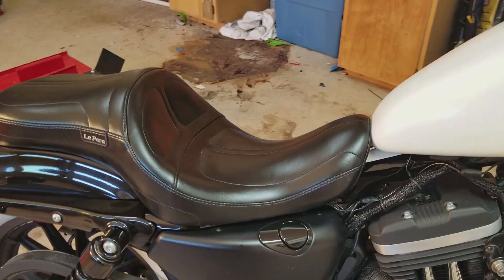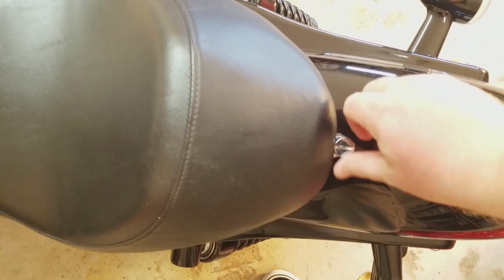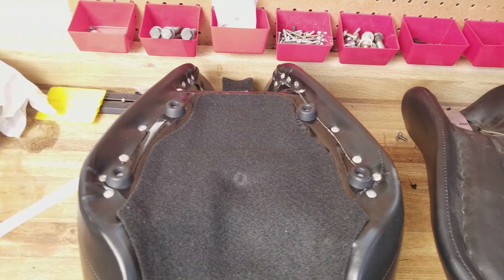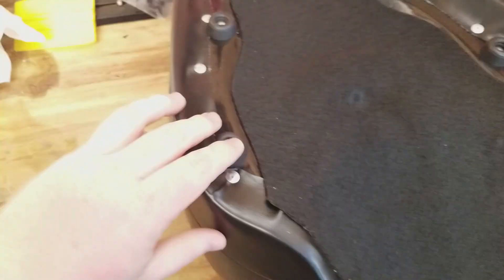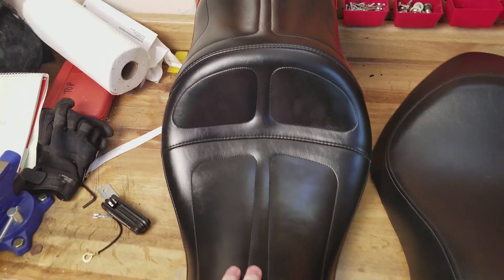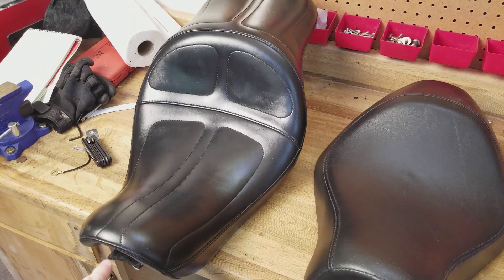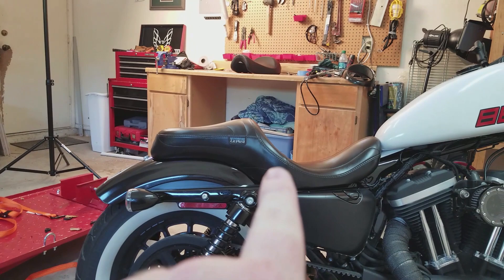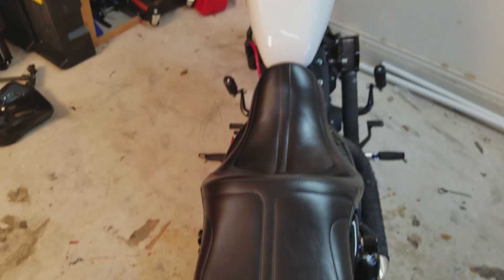LaPera Maverick Seat Review 2,000 Miles Later Harley Sportster Iron 883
Bike N' Bird Decals:

Intro Song
Rayburger

Harley Videos: Kichai - Tails
Triumph Videos: Joyride - Damn

BUILD PARTS:
Biltwell Torker Grips
Shinko 777 White Wall Tires
DK Custom Tank Lift
Clear Air Cleaner
LED Tail Lights
Clear Lenses
Chin Spoiler
Red skull pegs
Paint by Redline Auto Cycle in San Antonio, Texas

MY GEAR
►HELMET- AGV AX-8 Evo Naked
►JACKET-
►VISOR- AGV AX8-DS Anti-Fog Shield
►GLOVES- Alpinestars Celer
►BOOTS- Justin Men's Stampede 8" Lace-Up

►Spam Card Holder

►Dynamic Ringz LED Turn Signals

►2012 Triumph Speed Triple 1050

►Wolo Loud One Horn
►Progrip Black Gel Grip
►KATUR Bar End Mirrors

►Samsung Galaxy s8+
►Microphone Adapter
►GoPro Pole
►GoPro Carrying Case
►GoPro Battery Charger
►Canon EOS 7D
►Canon 50mm f/1.8
►Canon EF 24-70mm
►Manfrotto MK190X3-2W 190 Aluminum Tripod
►PBL Studio Photography Video Light Kit